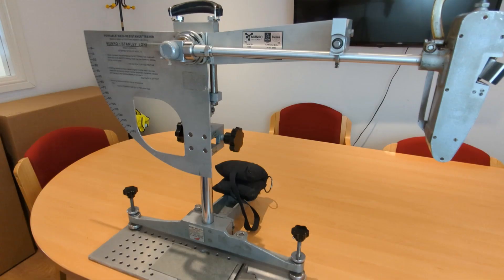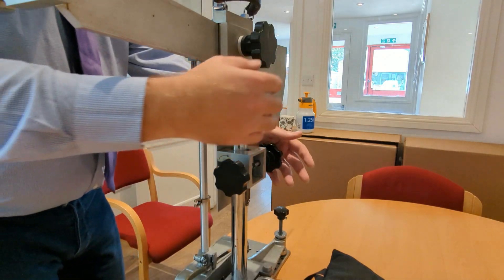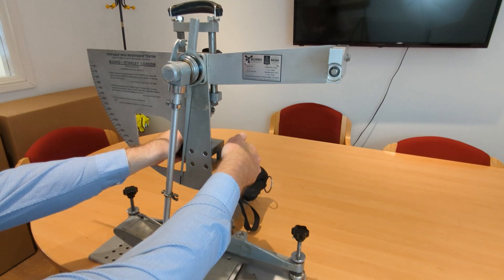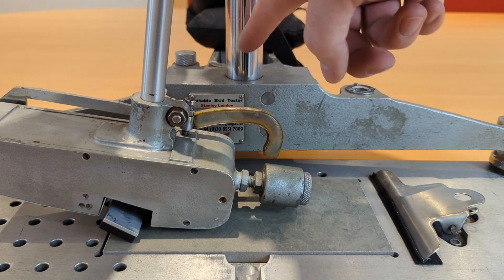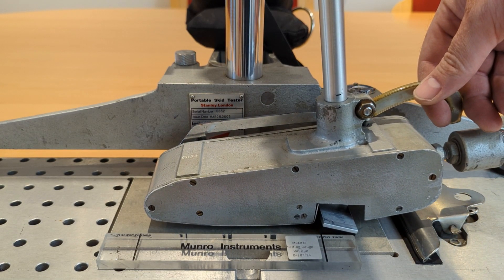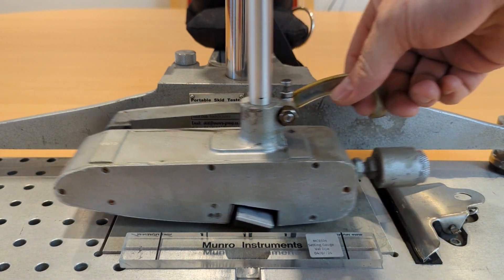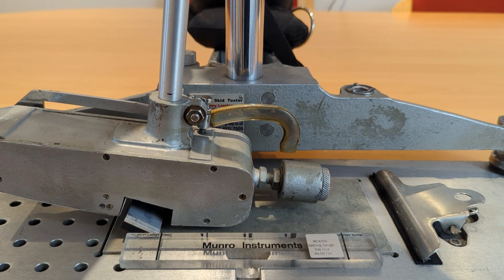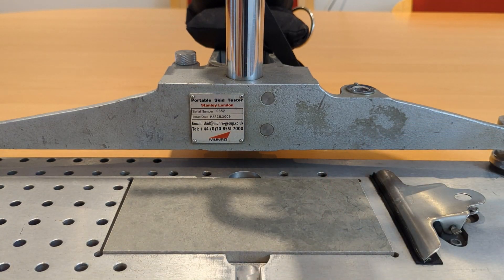How To Set The Contact Patch-Pendulum Testers